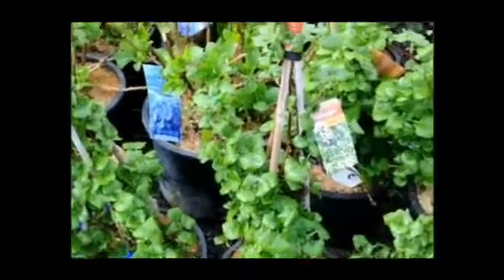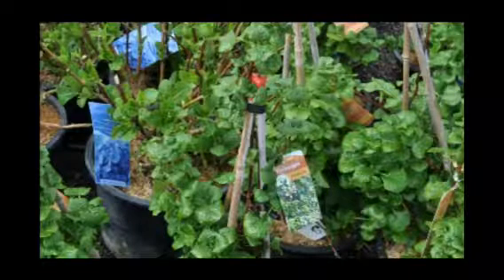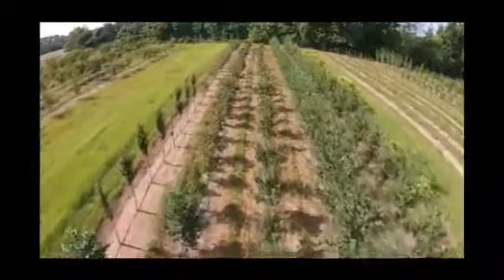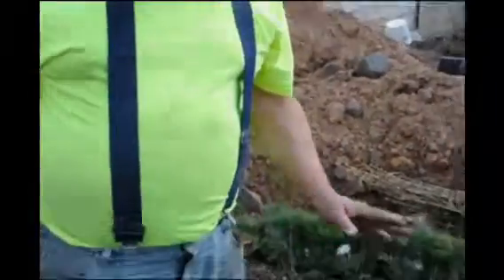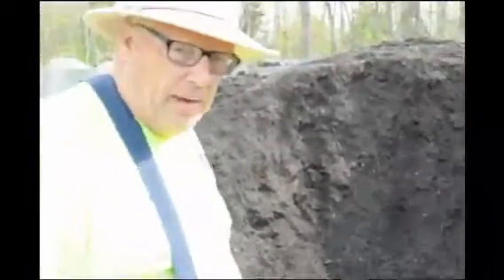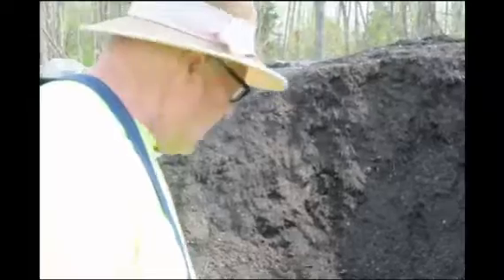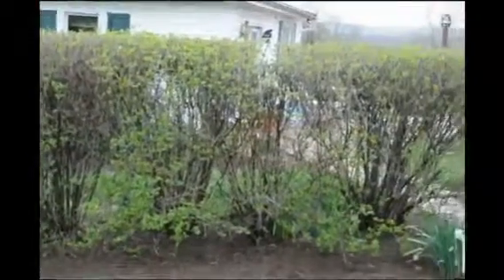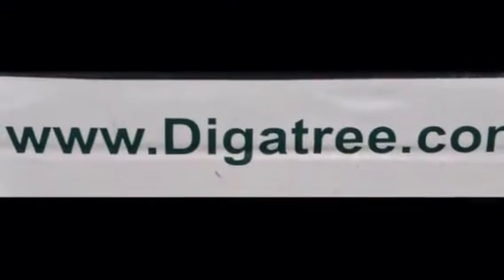this plant is ok with heavy shade,bucks county,pa